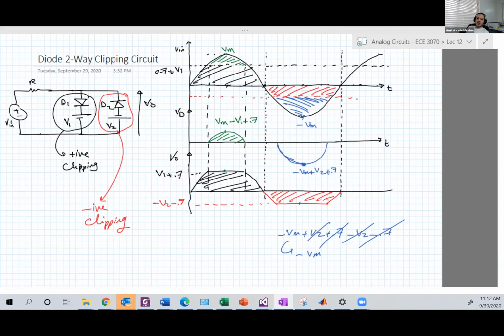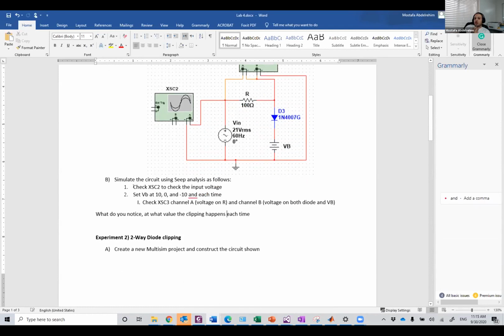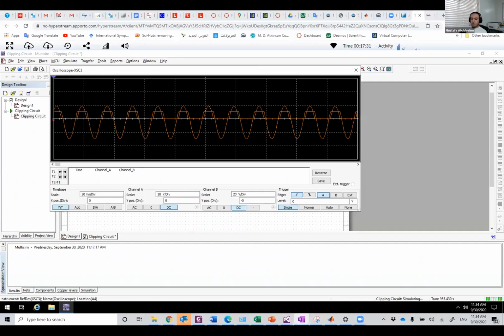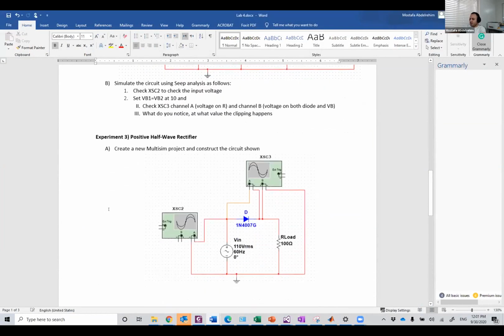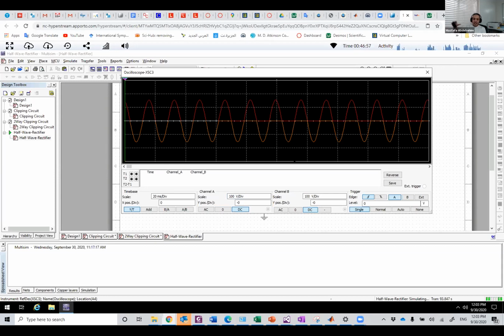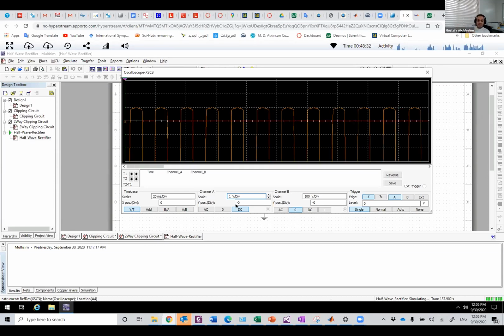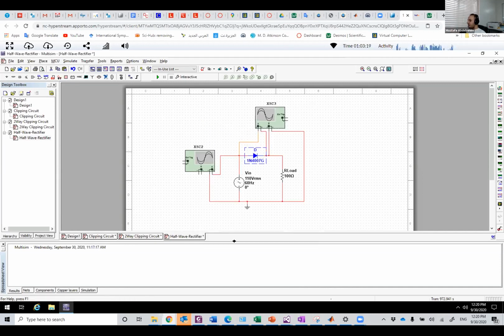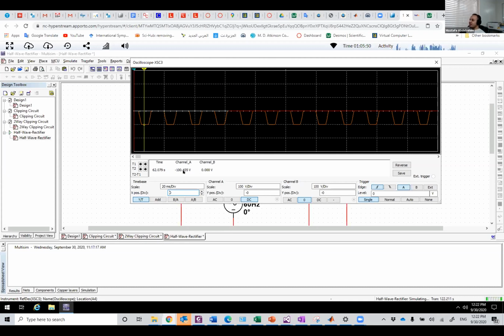Lab 4 - Diode Positive Clipping - Diode Dual Clipping Circuit - Half Wave Rectifier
Lab 4
Diode Positive Clipping
Diode Dual Clipping Circuit